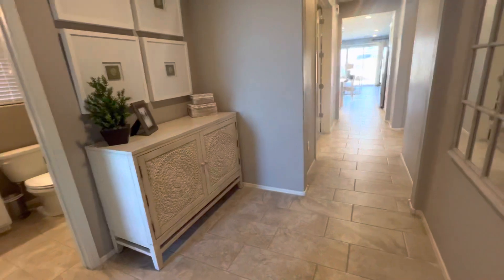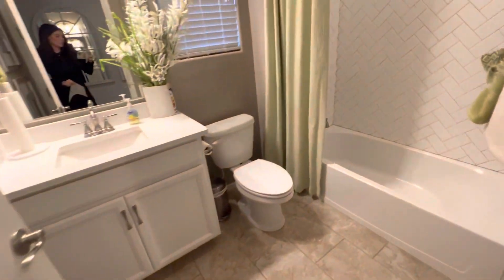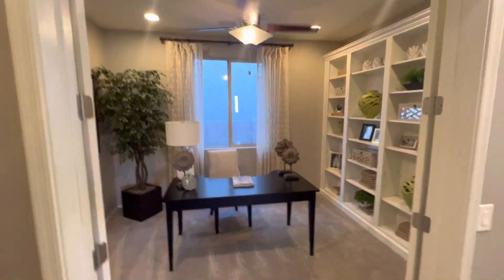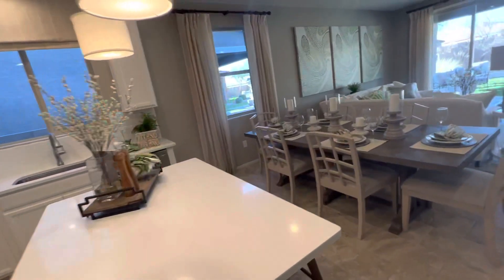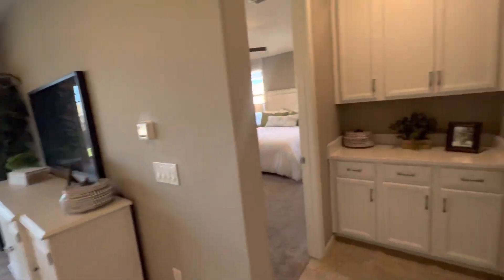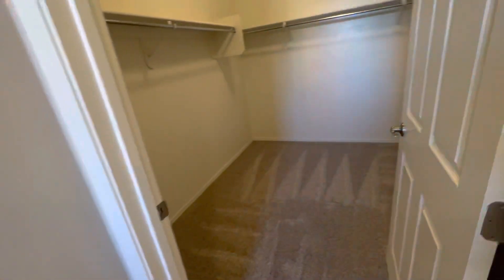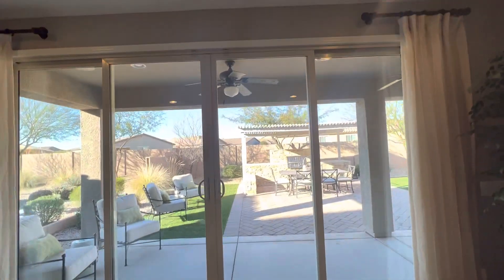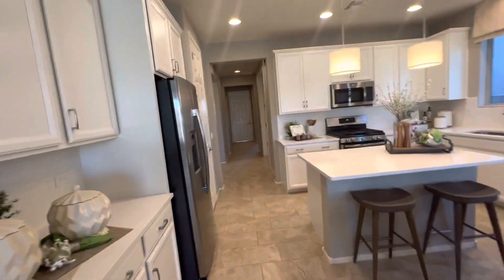Peridot seasons Richmond American la estancia